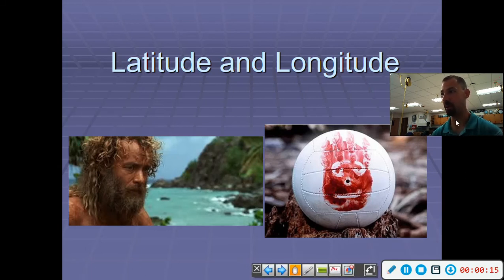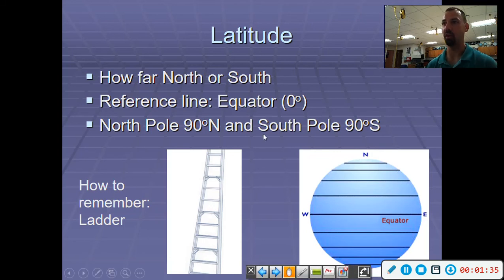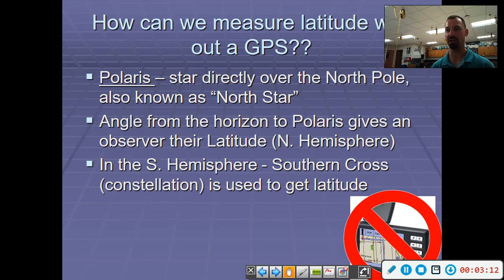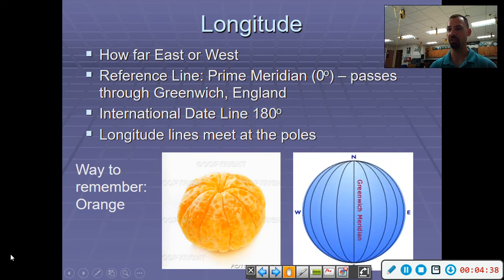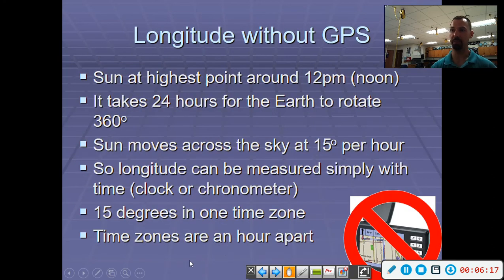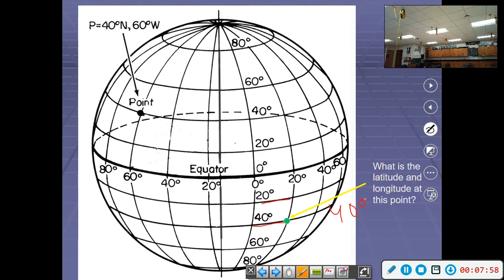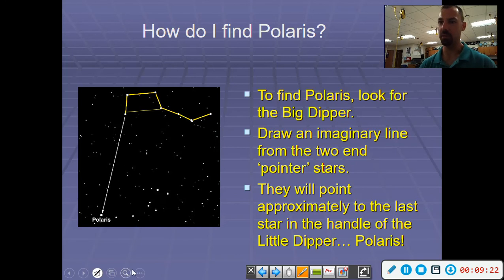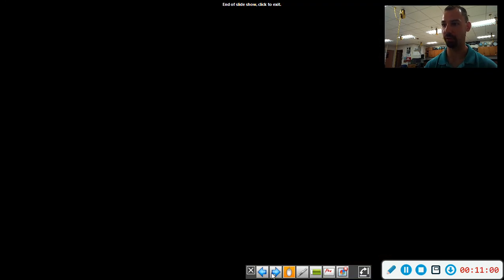Earth Science Notes 2-2 Latitude Longitude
Notes Topic 2-2 Latitude Longitude, How to read and figure out Latitude Longitude System on Earth